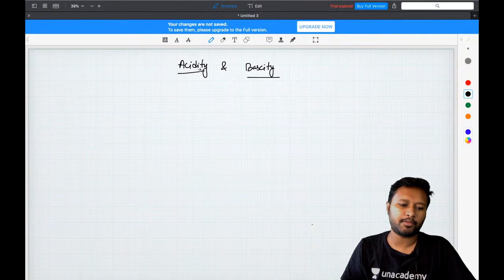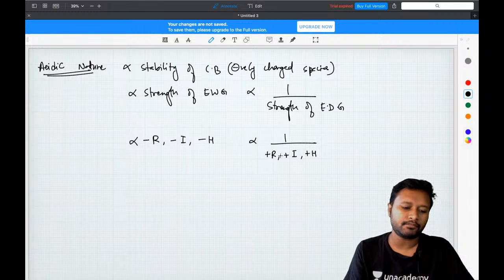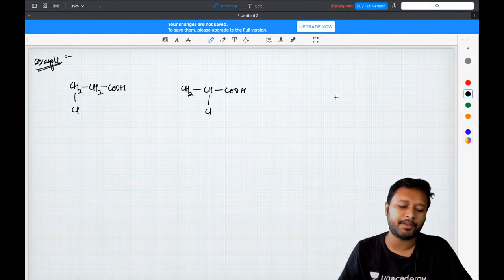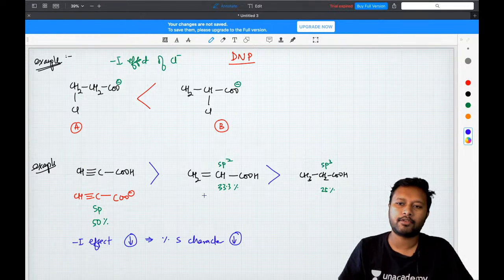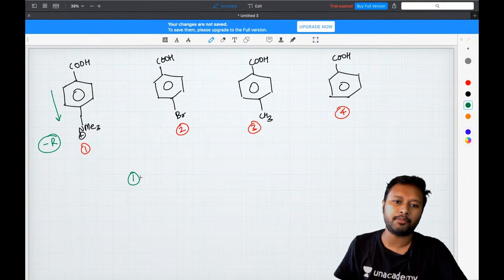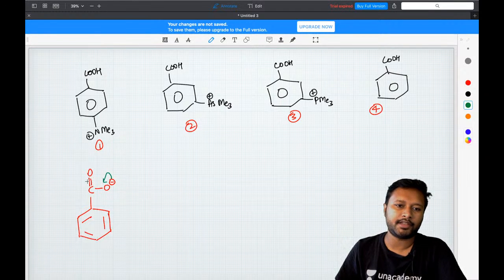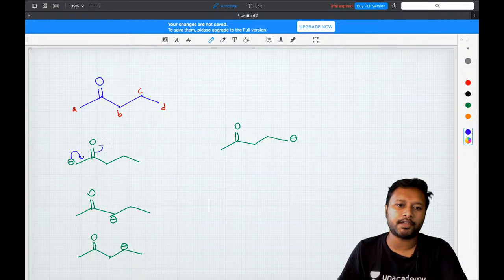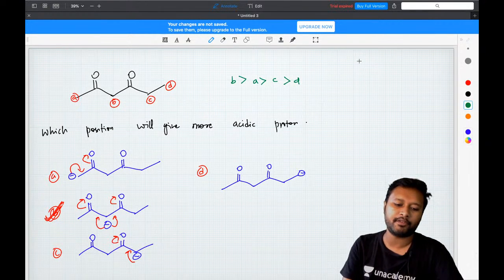Strategic Approach | General Organic Chemistry | Chemical Science | CSIR 2020 | Noorul Huda | Unacad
"Noorul Huda, Qualified many exams like CSIR-NET(JRF), GATE, TIFR, NDA, etc, will be discussing questions on General Organic Chemistry in this session.

Unacademy Subscription Benefits:
1. Learn from your favorite teacher
2. Dedicated DOUBT sessions
3. One Subscription, Unlimited Access
4. Real-time interaction with Teachers
5. You can ask doubts in the live class
6. Download the videos & watch offline